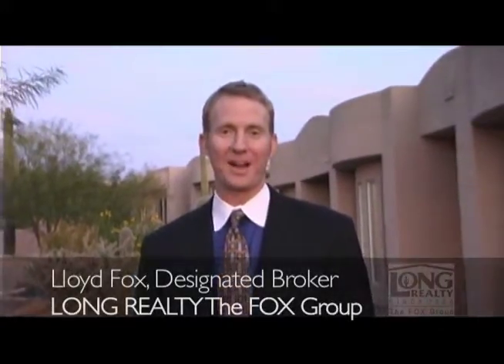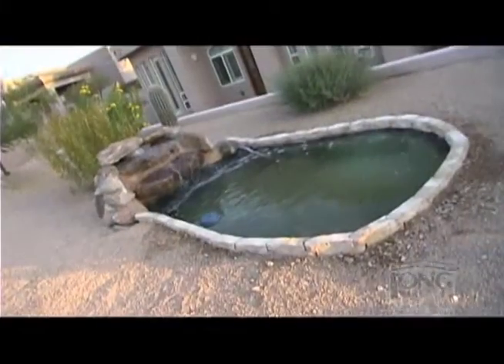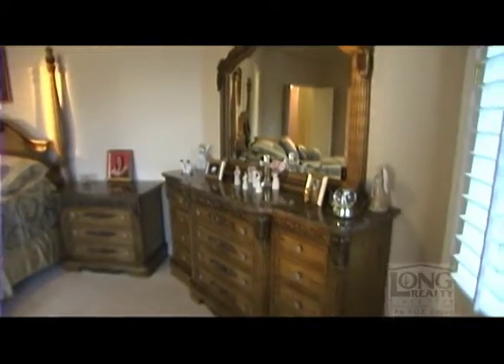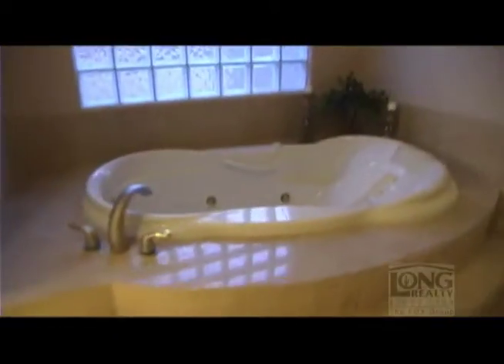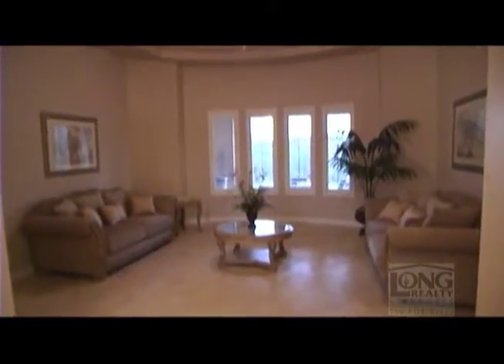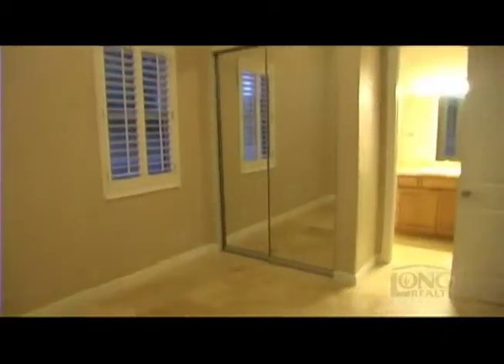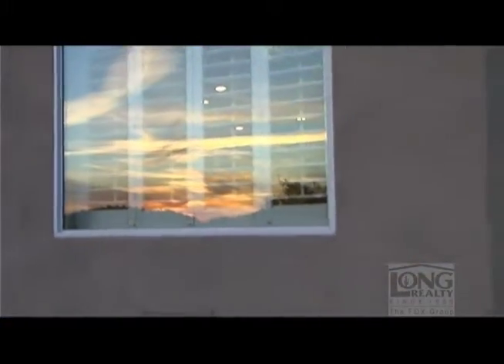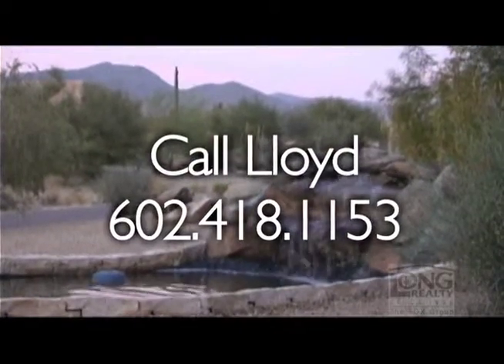Luxurious Home in Cave Creek, AZ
Luxurious listing in Cave Creek, AZ